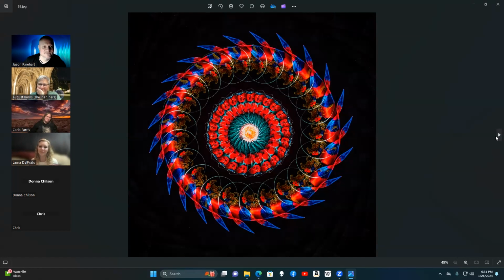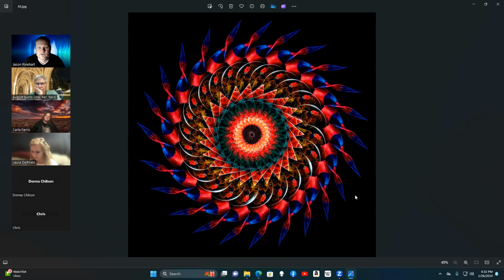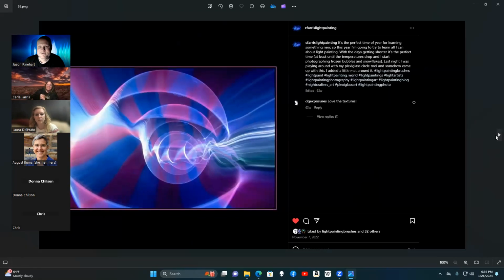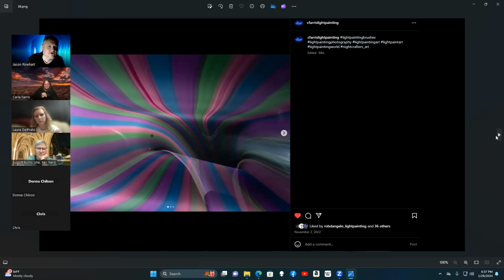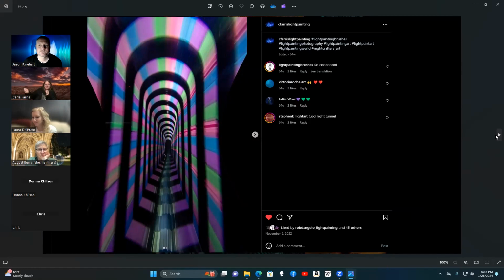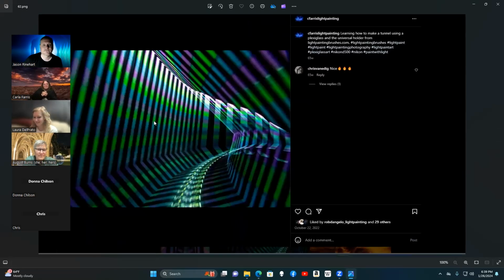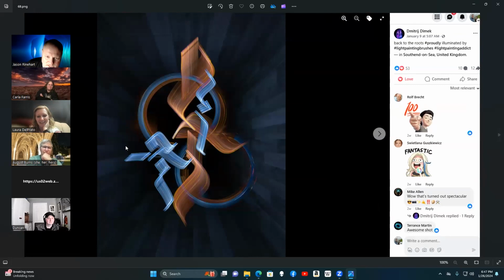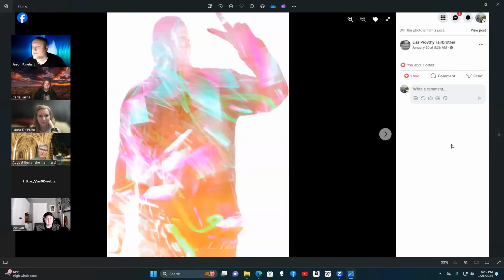Light Painting Artist Carla Farris Interview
In this episode of Light Painting Brushes Live Jason Rinehart sits down with Light Painting Artist Carla Farris. Carla talks about some of here recent Light Painting Photography work and breaks down the Light Painting Brushes tools she uses to create her work. Carla also talks about some of the modifications that she has made using Liquid Chalk makers like in this light painting tutorial

If you would like to participate in the next Light Painting Brushes LIVE event please join the Light Painting Brushes Tricks and Tips group